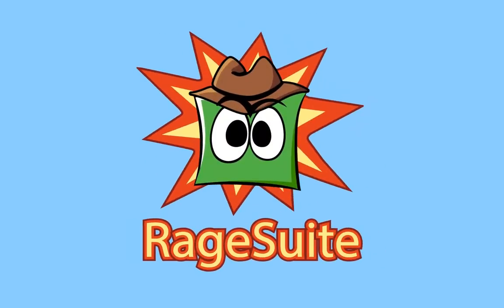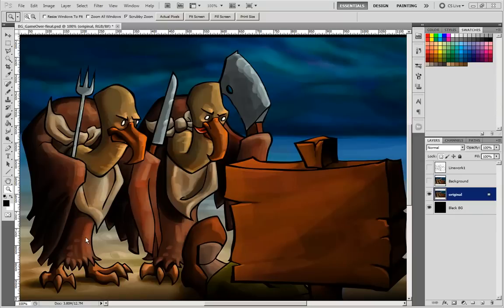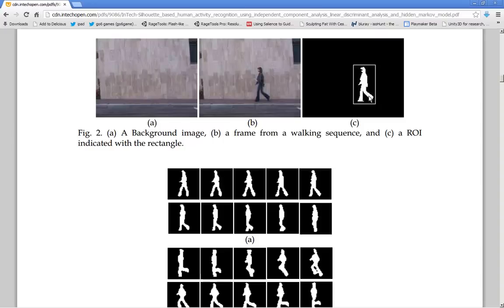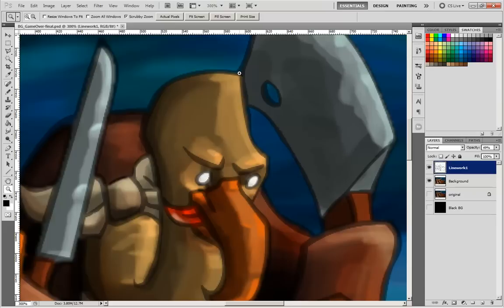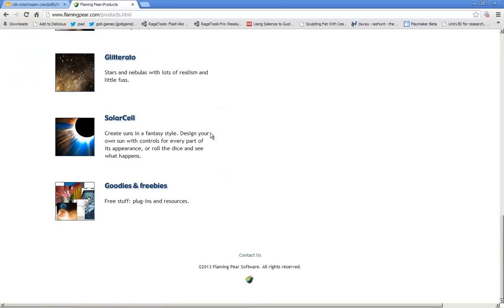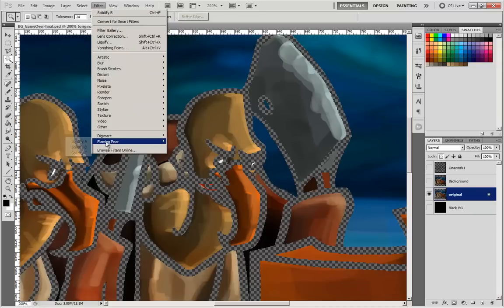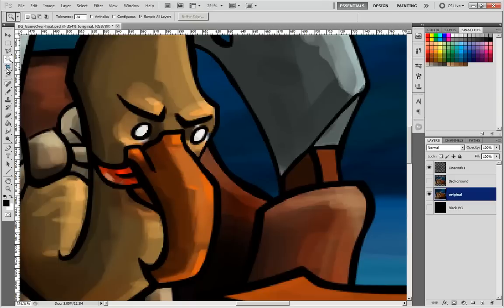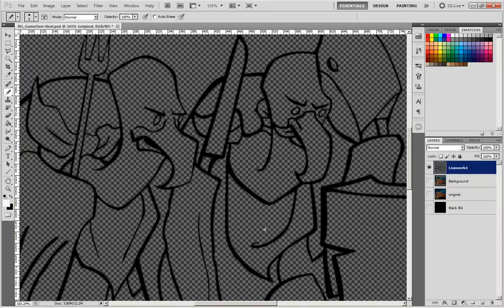RageTools - Textured Vector Shapes Tutorial - Part 1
- First part of the 'Textured Vector Shapes' Tutorial, showing how to convert a regular, resolution-fixed bitmap art to a resolution-adaptive hybrid bitmap and vector system, using RageSuite, Inkscape and Unity Free. Art by Angry Mob Games, game title "Guerilla Bob".